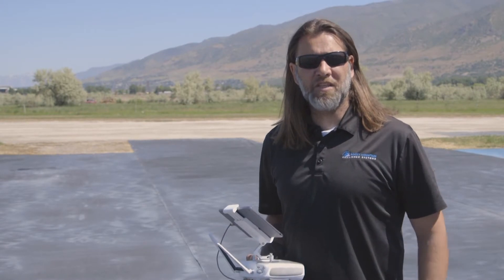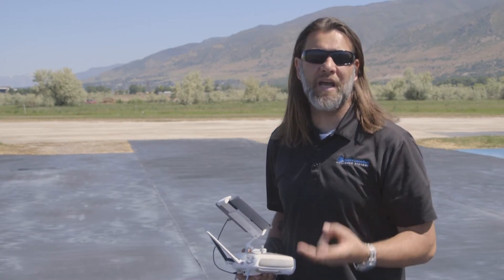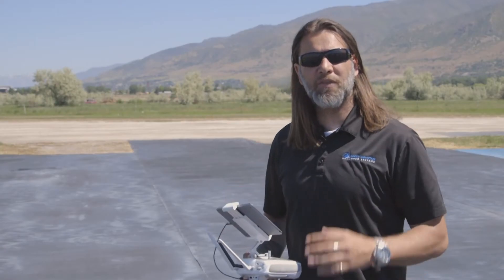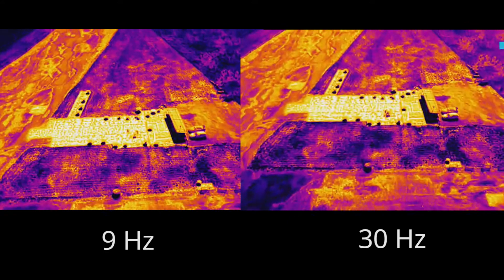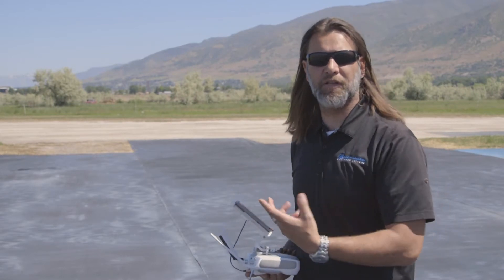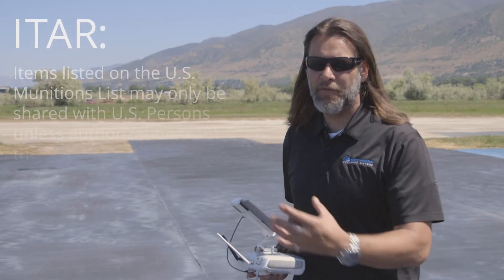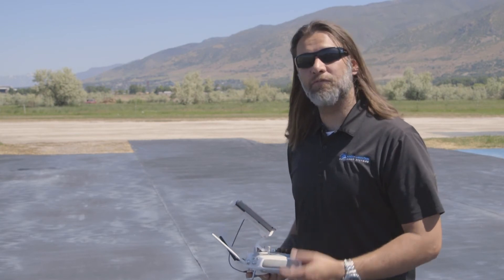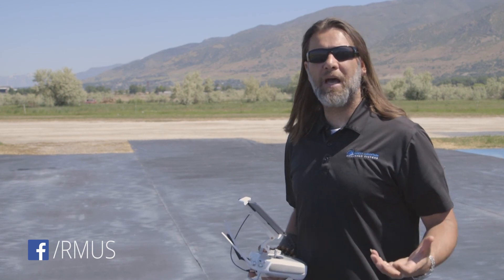9 Hz vs 30 Hz Flir Thermal Camera Comparison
Confused about the difference between a 9 Hz camera system and a 30 Hz system? Jon McBride will take you through the ins and outs of the difference between the two.